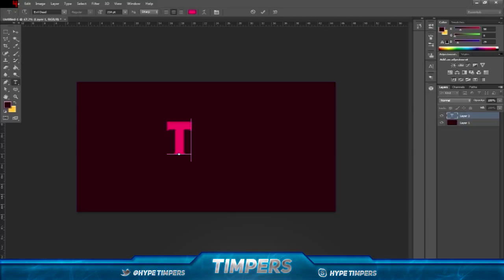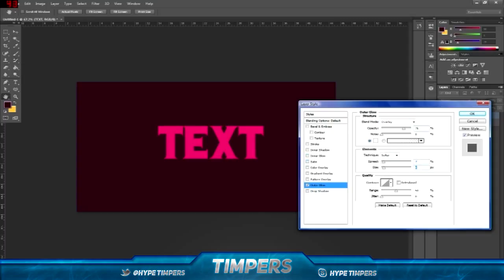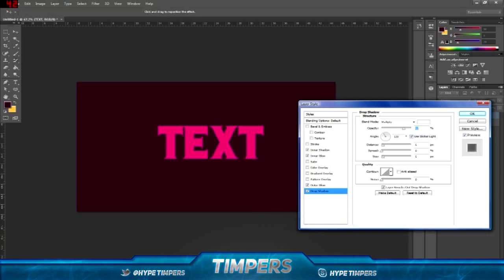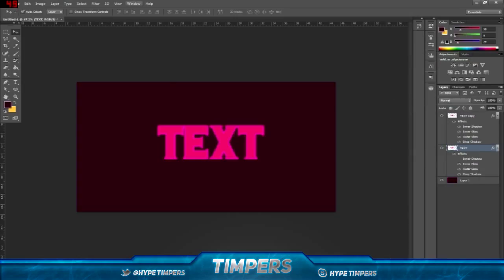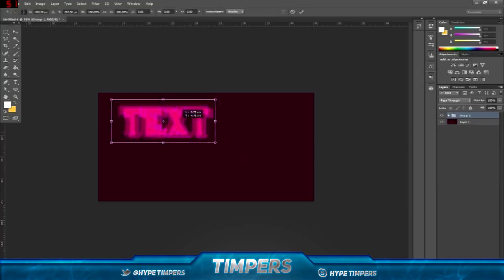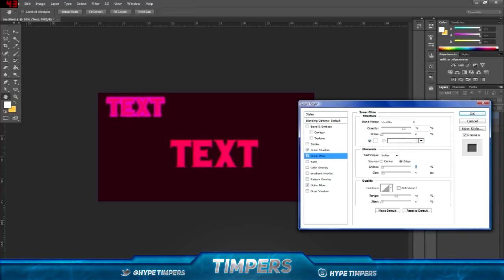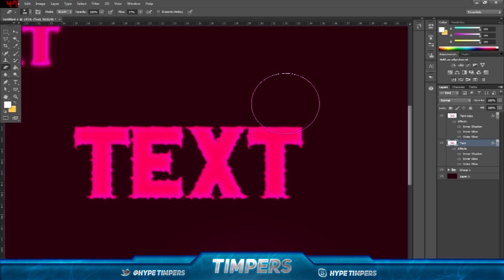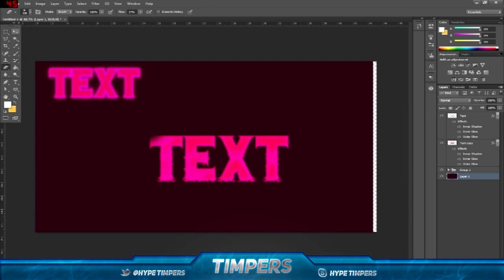Photoshop Simple Text Effects Tutorial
Here is an awesome text effect tutorial that you can do easily on Photoshop cs6

If you want anything doing then pm me on skype Hype Timpers :)